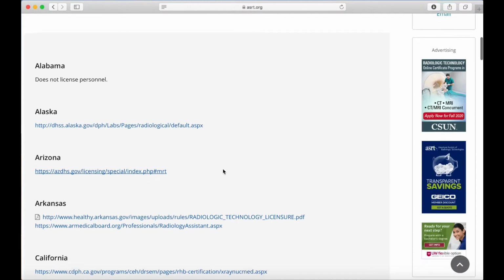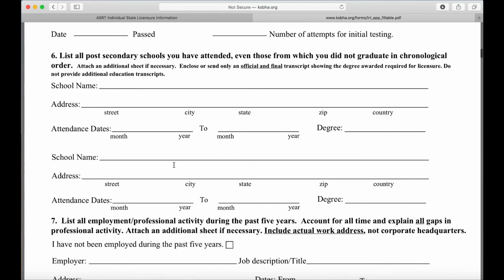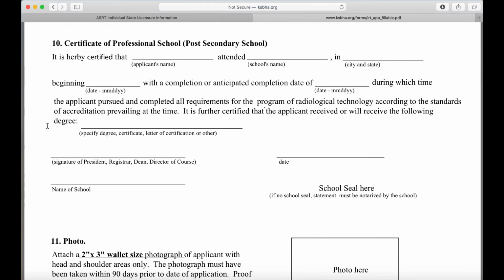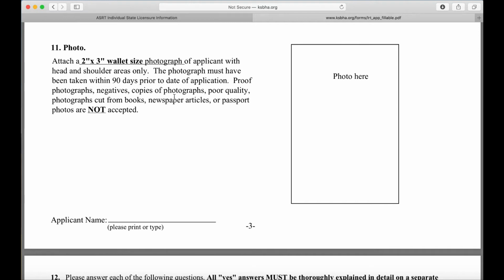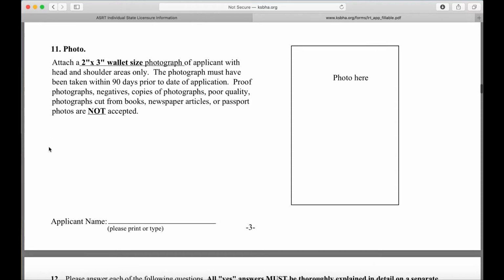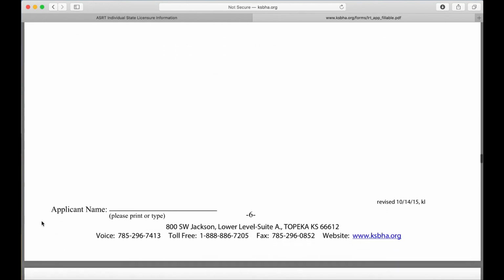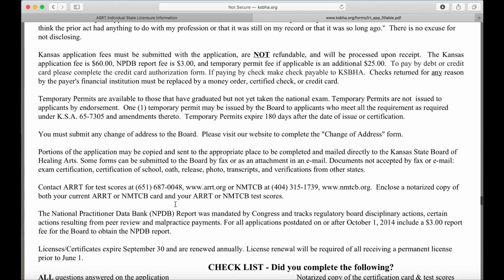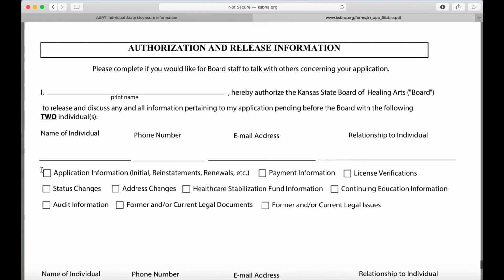How to get your Kansas Radiology Tech License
Kansas  Board of Healing Arts